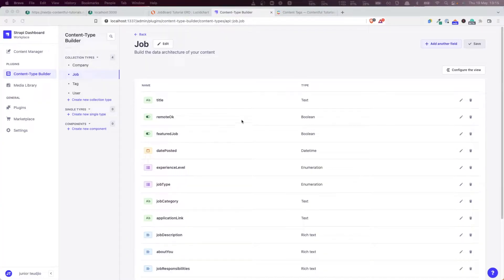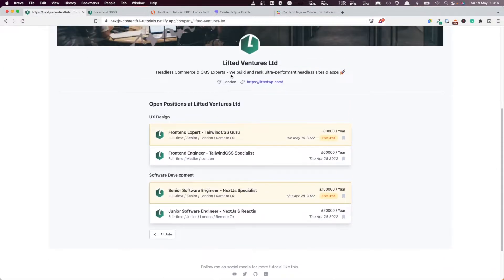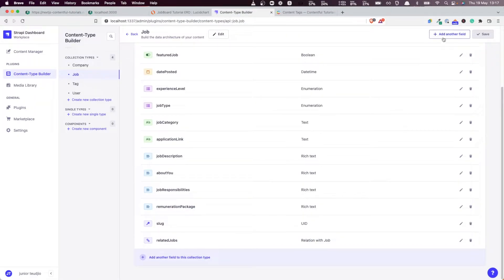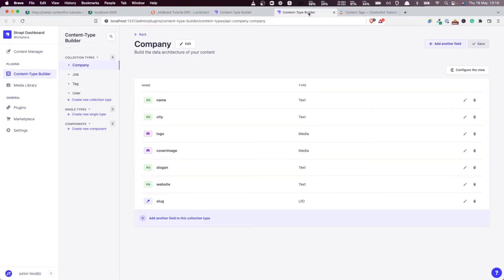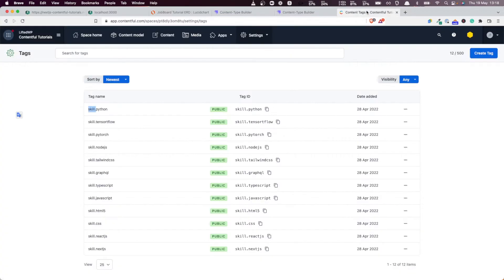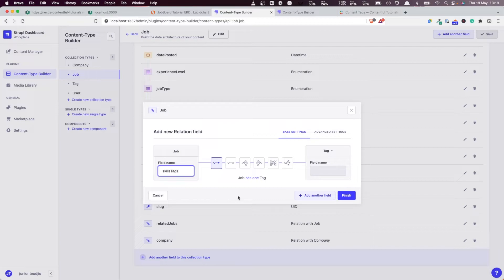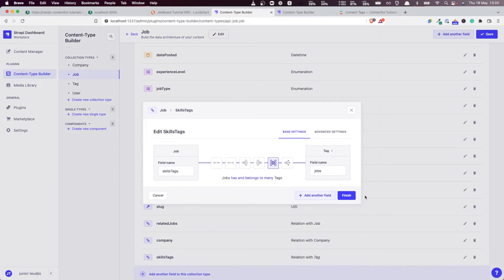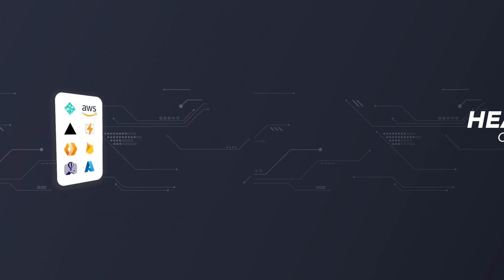Next.js & Strapi #7 - Strapi Content Modelling Bidirectional Relationships